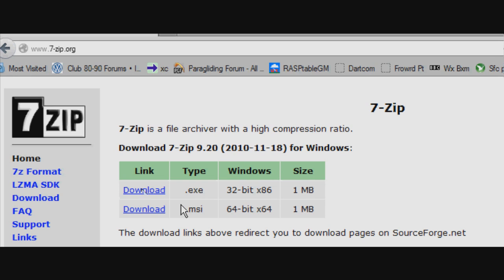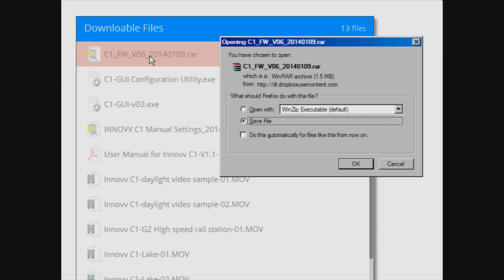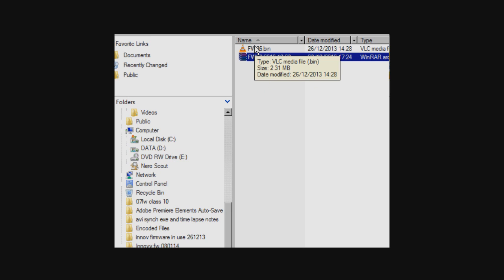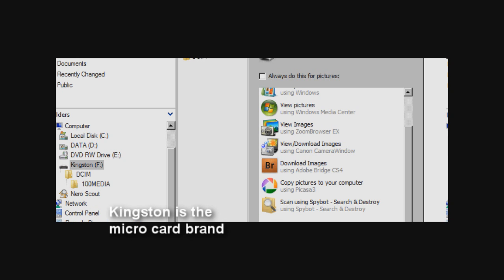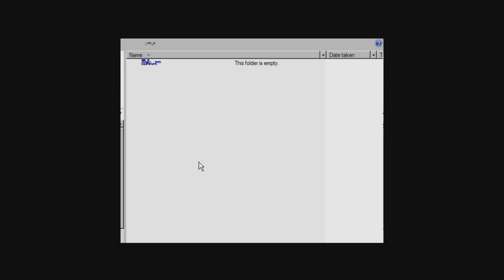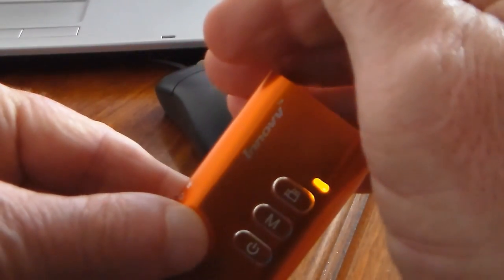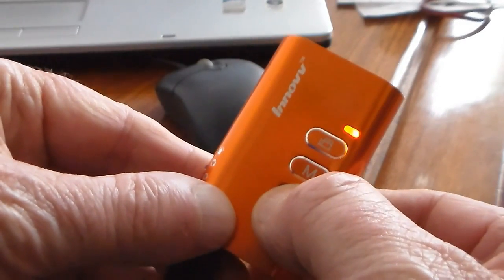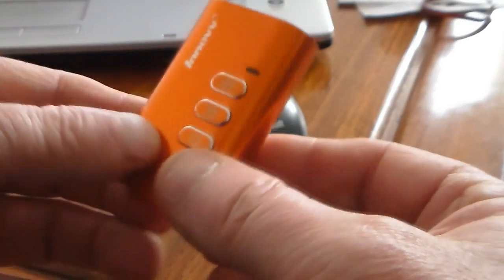Innovv C1 or C2 HD 1080p Camera Updating the Firmware.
Step by step instructions on updating the firmware. Please also read the instructions on the Innovv web site before updating your firmware. Instructions, latest firmware and GUI can be downloaded